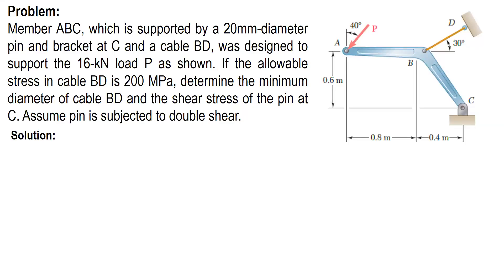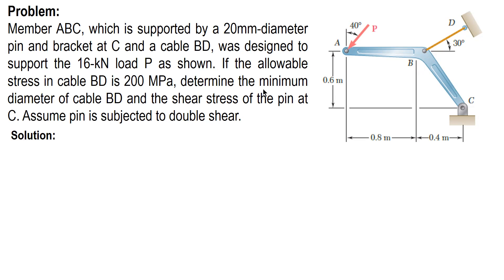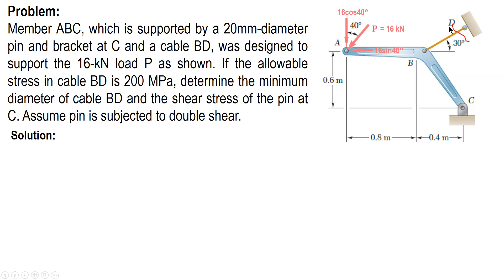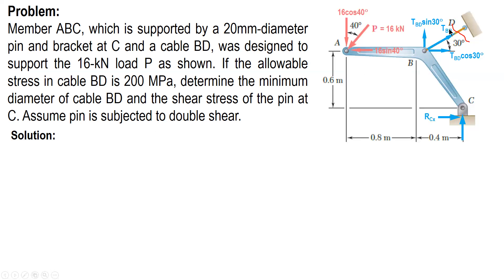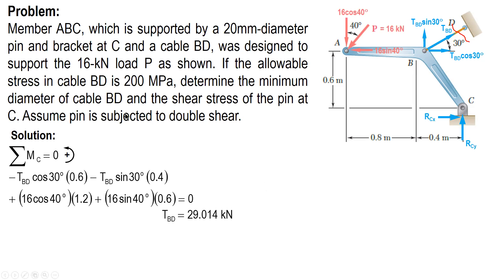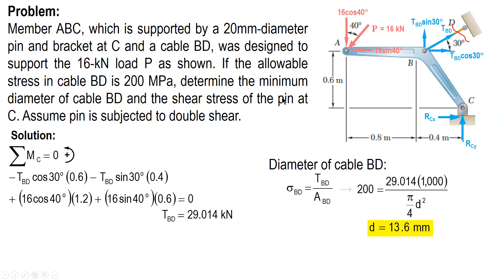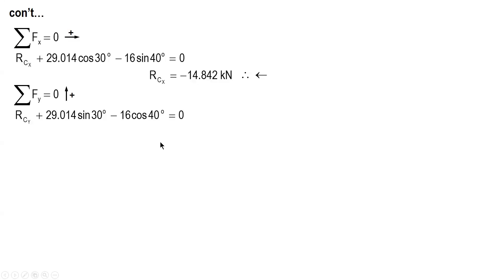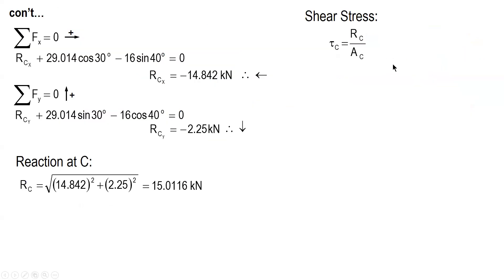SIMPLE STRESS | SAMPLE PROBLEM #4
A sample problem on simple stress.